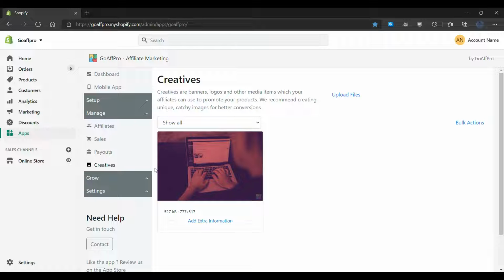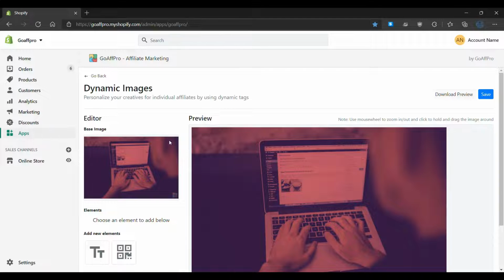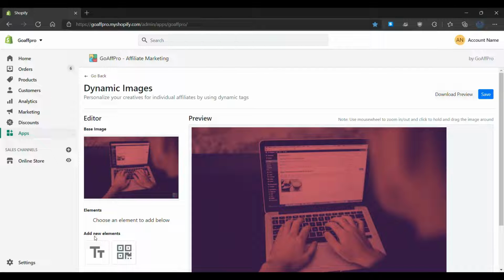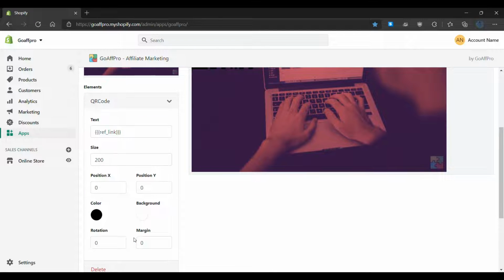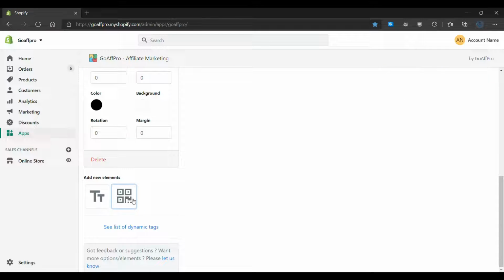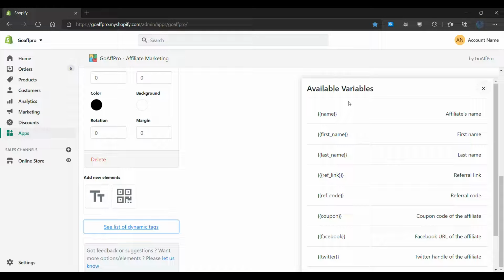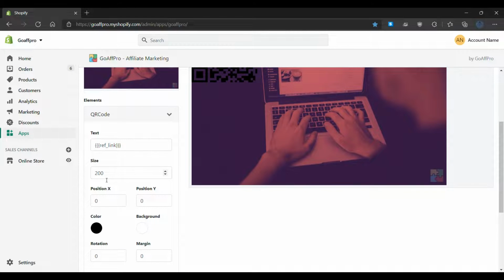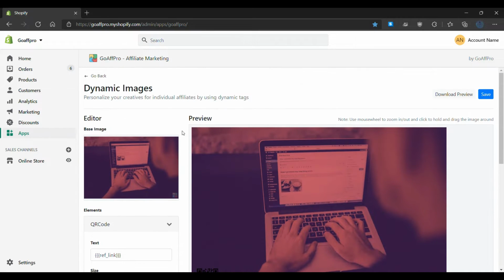Use Dynamic Variables for Creative Media Files | How-to | GoAffPro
Video Instructions on how to use dynamic variables for creative media files in the GoAffPro app.